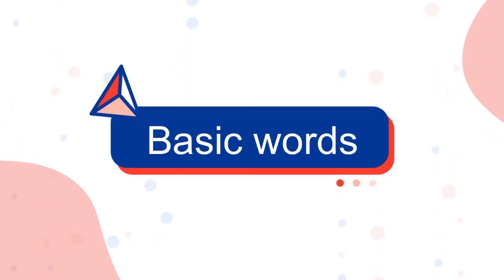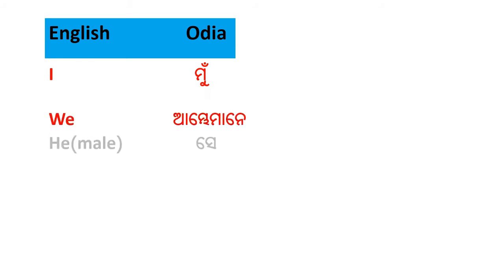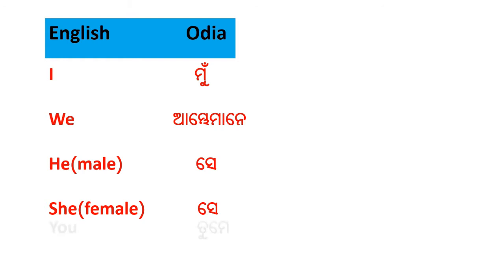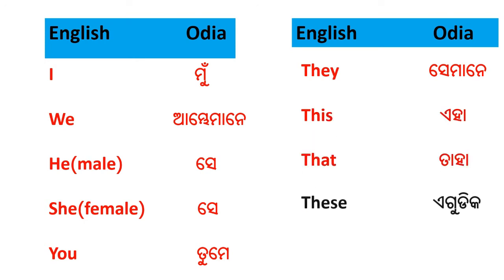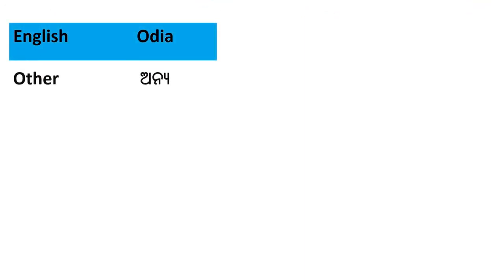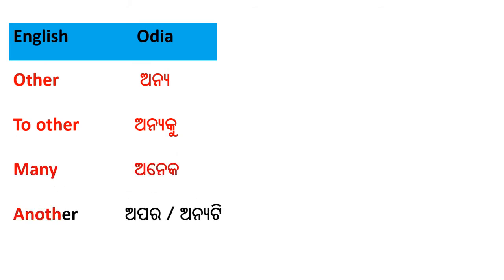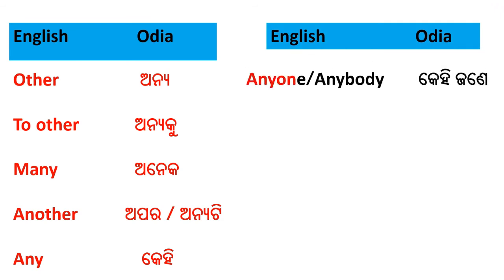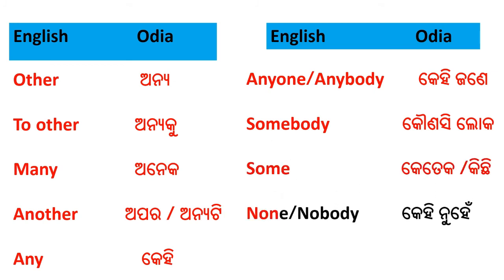Daily use basic words in English and odia ||By Two Sisters.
Daily use basic words in English and odia Vocabulary helps you to understand in English and used these words worldwide circle so learn their names in English. English is very important for improving our English vocabulary skills. This lesson will help you to enhance your English vocabulary at all levels.

               I have shown in this video some common words which are used in our daily life. So this is Very Important and Useful.

           This video will definitely improve your personality, so must watch this video. This video also helps you to improve your personality, improve your grammar, improve your way of talking, improve your English, also daily life use English words, and more other things.

Video keywords/ About video:-
Daily use basic words in English and odia
English and odia
Daily use basic words
Words in english and odia
Word Meaning in Odia
English to odia dictionary
Odia to English translation
English to  odia translation
spoken English odia
daily use words in odia
Best learning English in Odia
English speaking Oriya translation
daily use Short word
odia to English
English to odia
translation in Odia
 Vocabulary in Odia English
easy English odia word
 easy English Odia speaking
best spoken English in Odia
Odia to English translation easy tricks
Two sisters
Two sisters channel

spoken English by Two sisters
 spoken English Odia
English speaking Odia
English speaking words Odia
 English speaking practice Odisha
spoken English in one day
English grammar in Odia
English Odia word book
English Odia meaning
English Odia Shiksha
Odia English spelling
Odia English dictionary
English to Odia spoken English easy